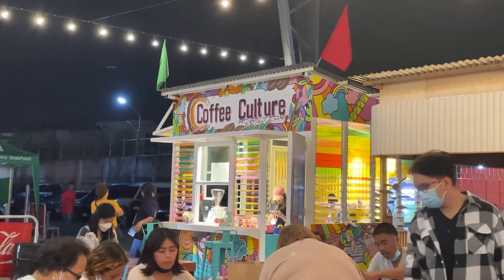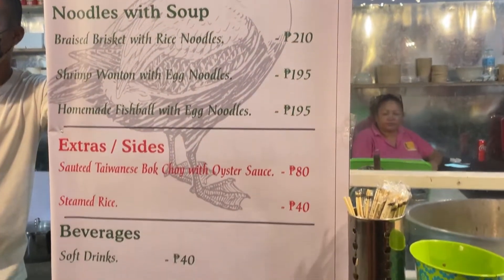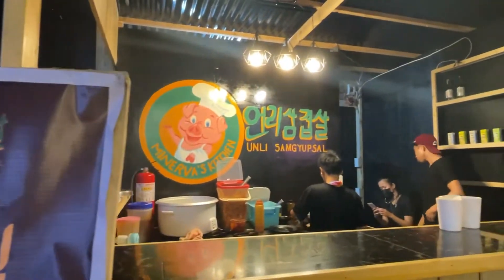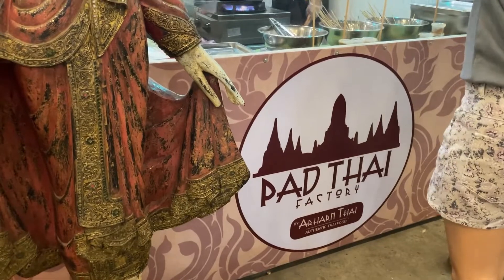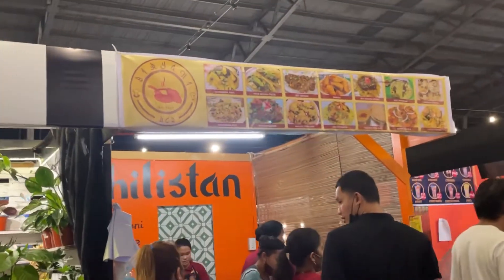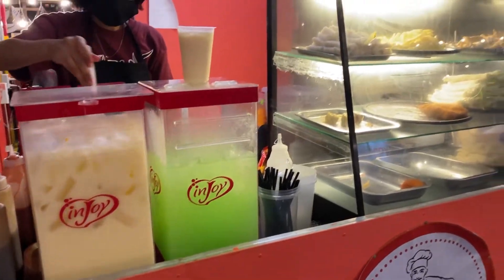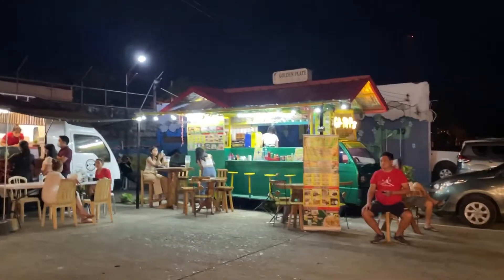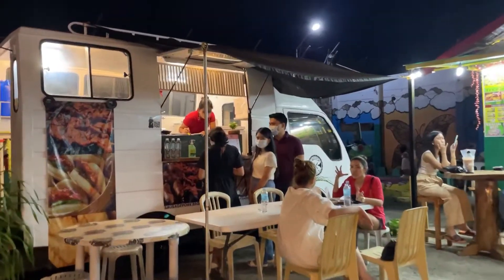BAZKET BCD | The Introvert Life